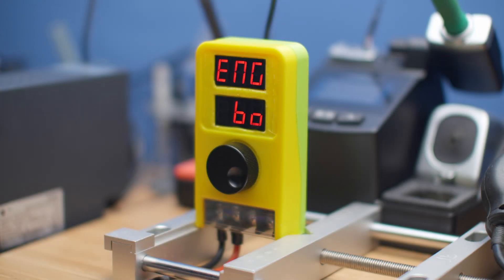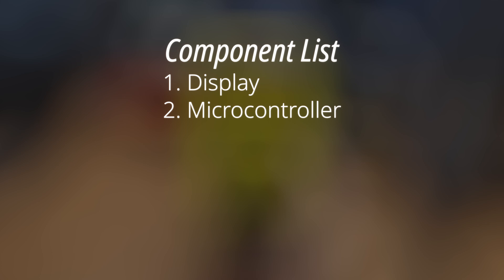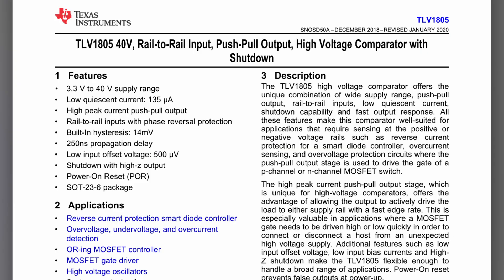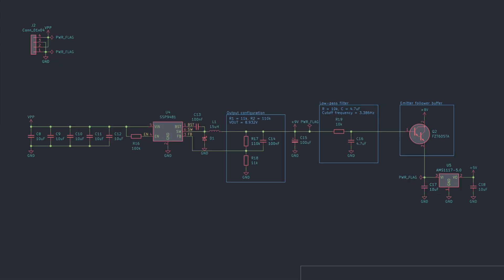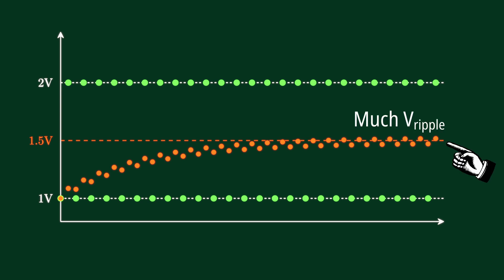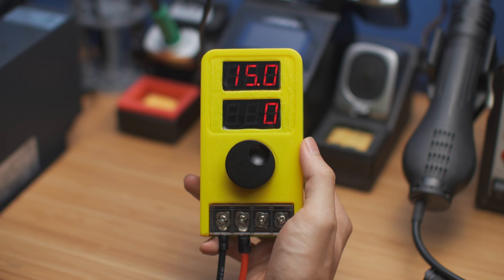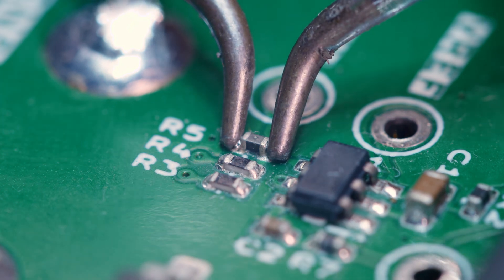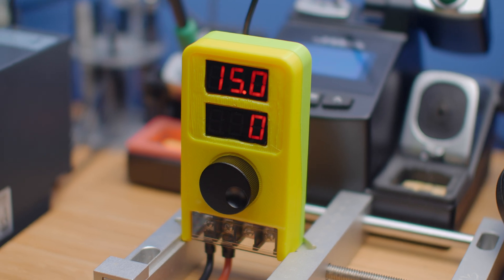Upgrading My Overvoltage and Regenerative Braking Protection Circuit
Get $5 credit for PCBWay's services by using this link (for new users):

In a previous video, I introduced an overvoltage protection circuit that I use in my pick-and-place machine to prevent voltage spikes from regenerative braking.

The circuit works, but its minimal design makes it unsuitable for use in other projects where the overvoltage threshold needs to be regularly reconfigured.

In this video, we assess the problems with the old circuit, decide what new features are required, design a new upgraded circuit, get the device made, do some debugging, and finally test its performance.

Chapters:
00:00 Intro
01:51 Doing Something, Stat
02:19 Circuit Design
04:52 Component Selection
06:28 Schematic Overview
11:07 CAD and PCB Design
12:11 Firmware
12:33 Device Tour
13:03 Testing
13:39 Debugging
16:18 Calibration
16:55 Regenerative Braking
17:46 Conclusion